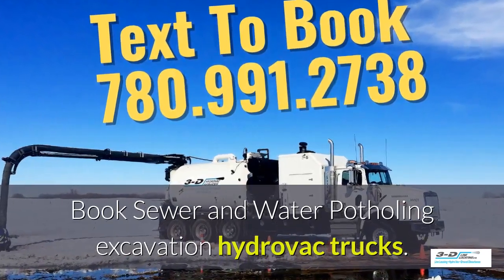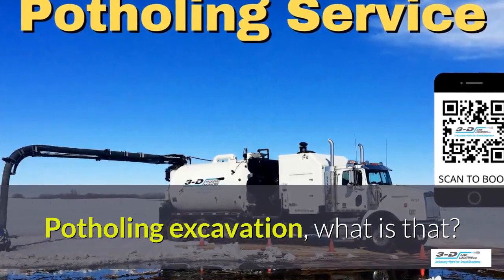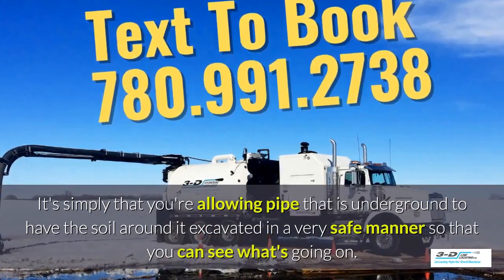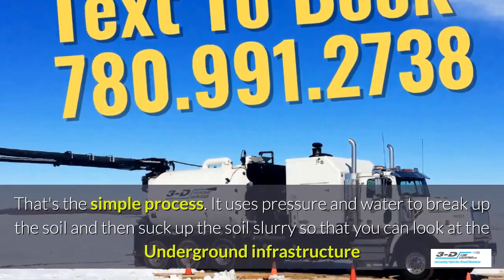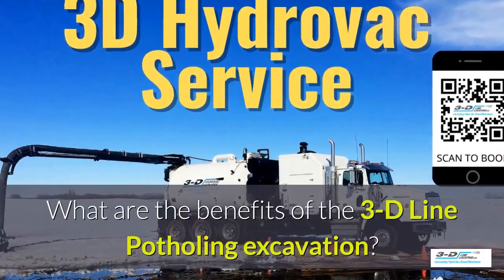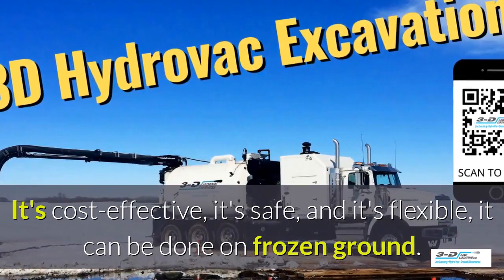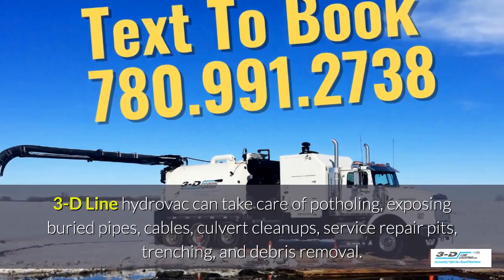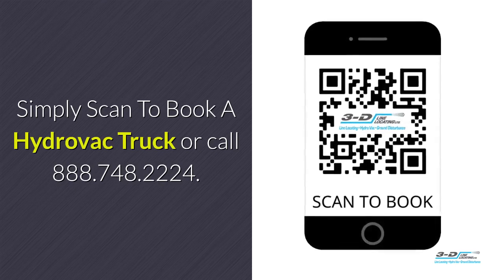Blue Ridge 780 991 2738 Text for hydrovac excavation trucks